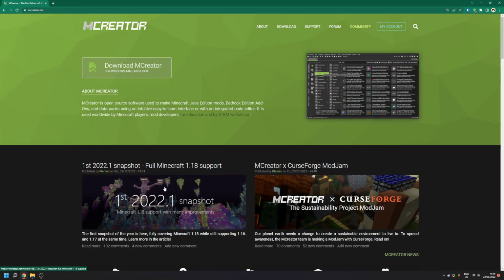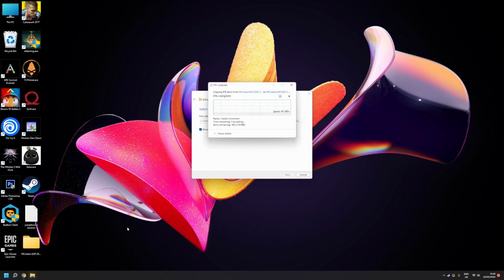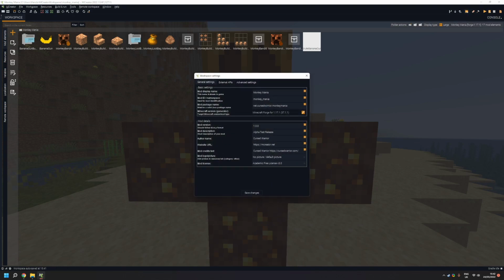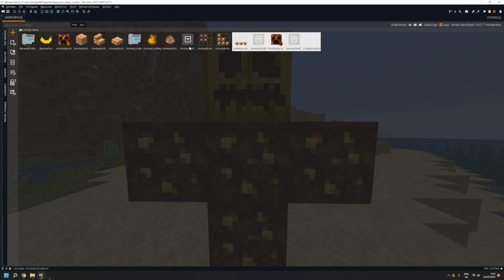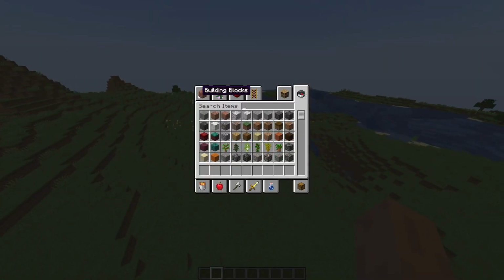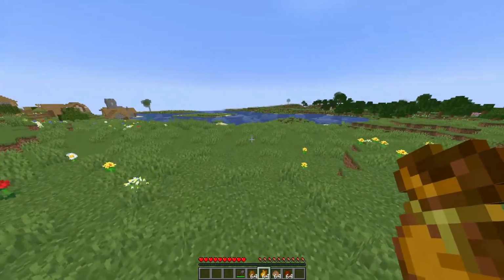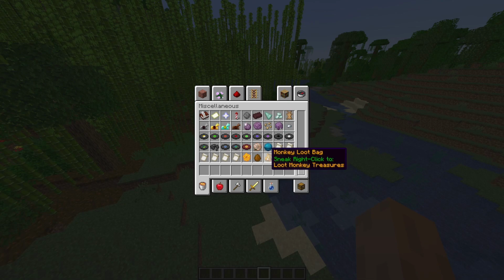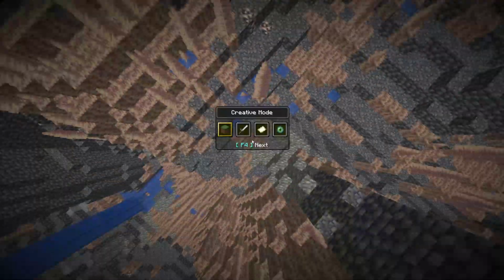Update Mcreator Mod to 1.18 (Mcreator 2022.1)